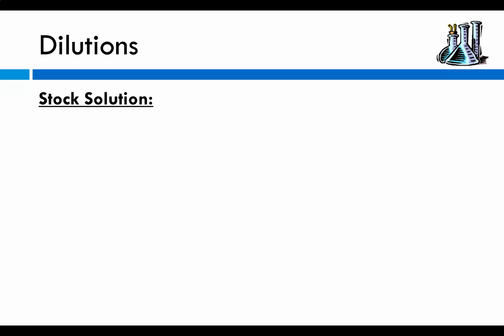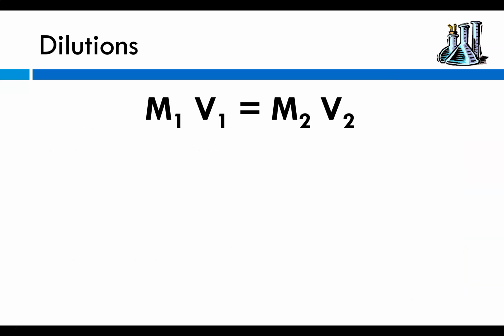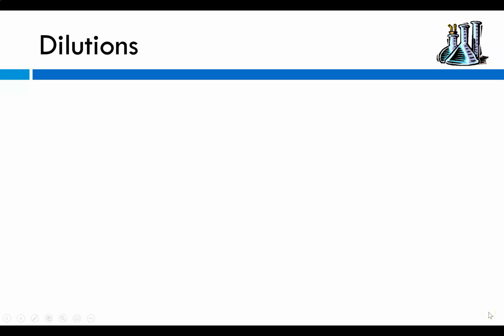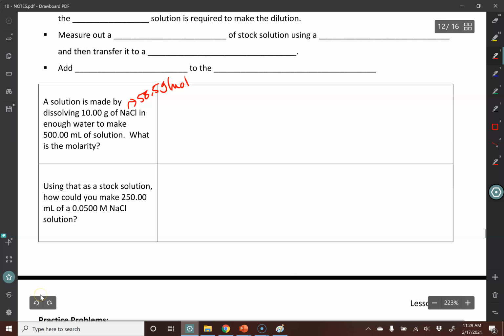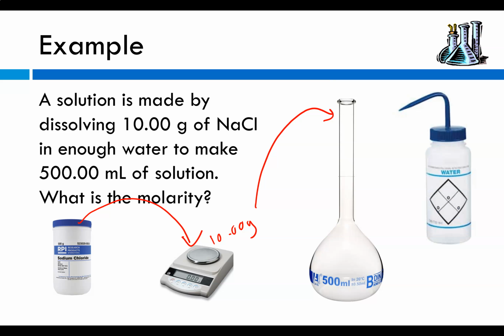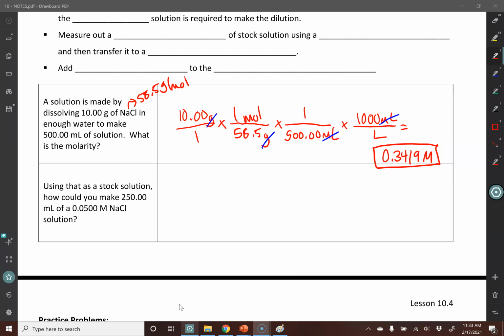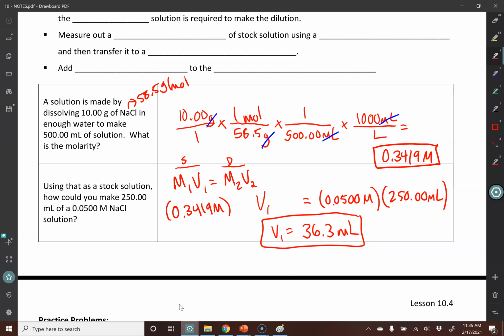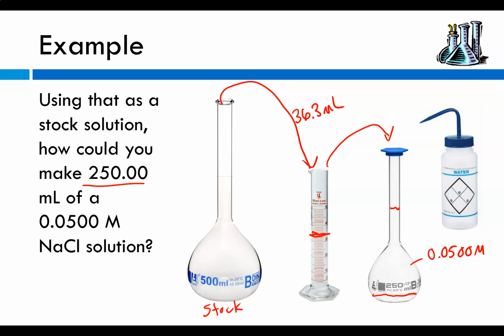10.4 - Dilutions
In this video we will cover how to calculate the amount of stock solution needed to prepare a dilution.  We will use the formula M1V1 = M2V2 and go over how a solution and a dilution would be prepared in the lab.